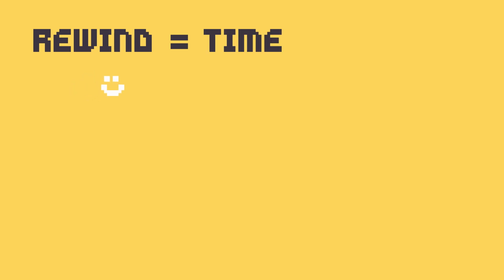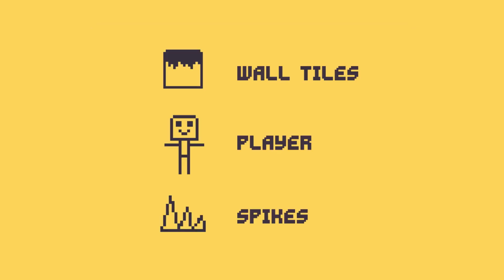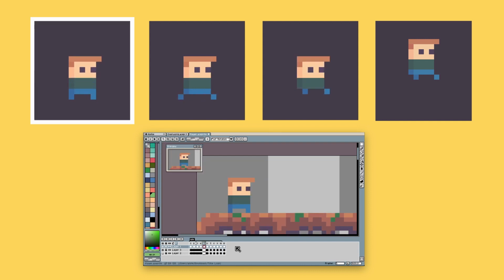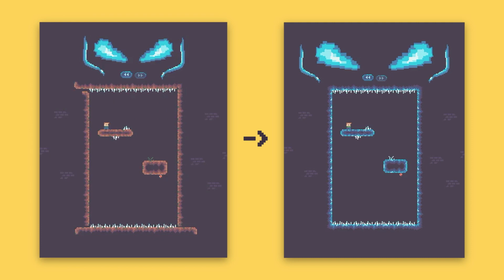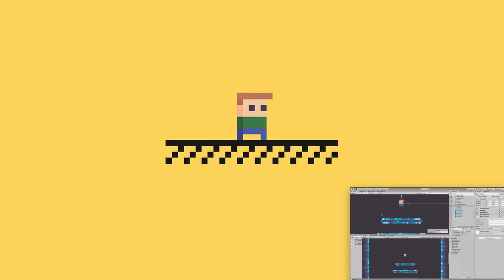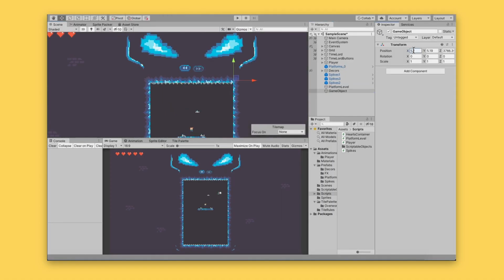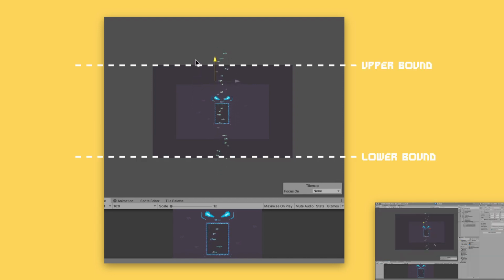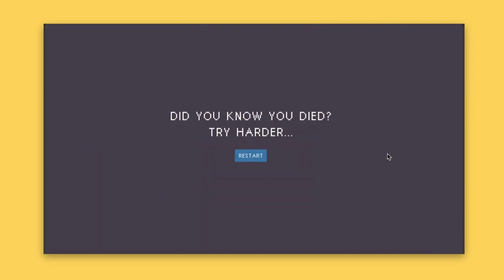Making a Game in 7 Days! BRACKEYS Game Jam 2020: REWIND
Hi guys, sorry for the late and inconsistent upload, I’ve been so busy with work and study ~
In this video, I participated in Brackey’s 2nd game jam in 2020, the theme was “REWIND” and I had 7 days to come up with a simple game from scratch.

This is my second time ever creating a game and my first game jam ever, so I kept it super simple and used this opportunity to learn and practice a lot of pixel art, hoping to improve and stick with 2D pixel art style for future videos because I love it SO MUCH! Anyways, you can go watch the video of how I made my first game in one of the links below if you are interested (warning: game is not impressive).

So the theme for this game jam was “Rewind”; I decided to make a simple 2D platformer game where the platforms will switch direction and “rewind”, very similar to Gravity Guy if you think about it.

Given the 7 days, I thought I’d do everything for the game myself, to really learn the entire process. So I drew the pixel arts for the character, evil Time Lord, and the environment. Then wrote some code, and then slapped in some music/sfx, and then yeah, it’s done, barely made it before the deadline haha!

👾 About level1:
If life is just a massive MMORPG game, then I’m at level1 (no, I’m not 1 year old...) with tons of stuff to learn and look forward to.

This channel is just a way for me to share with you my game ideas and devlogs, and maybe participate in a game jam or two. 🤷‍♂‍